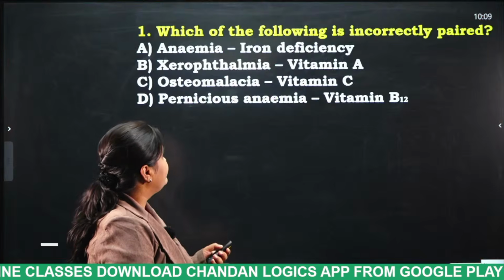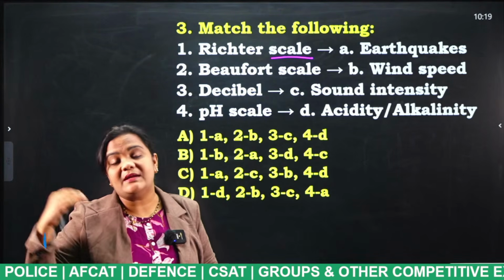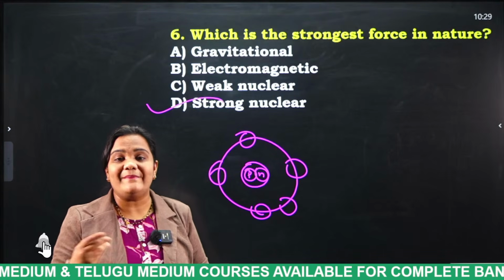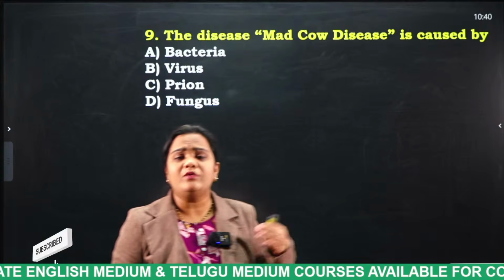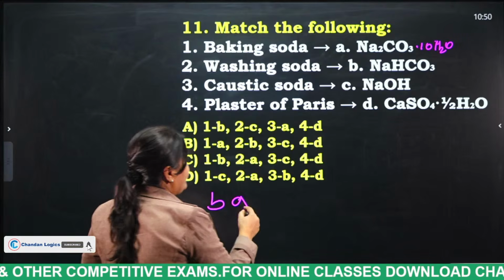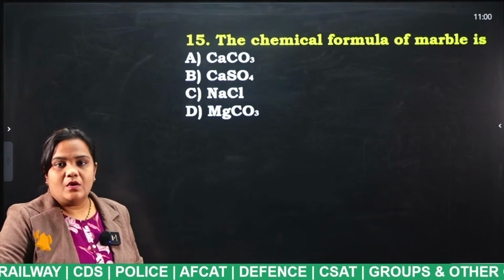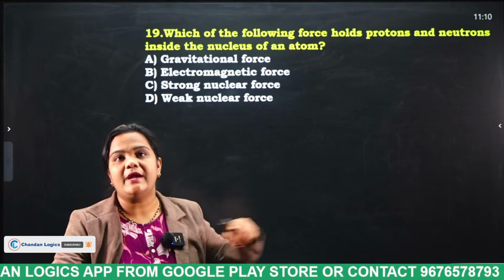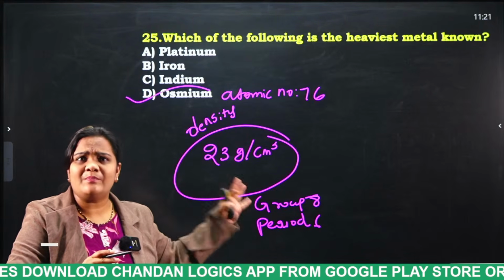RRB Group D 2026 General Science Mock Paper Set - 13 Physics Chemistry Biology | Latest Pattern MCQs